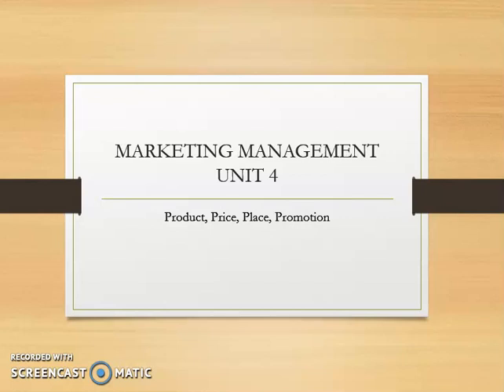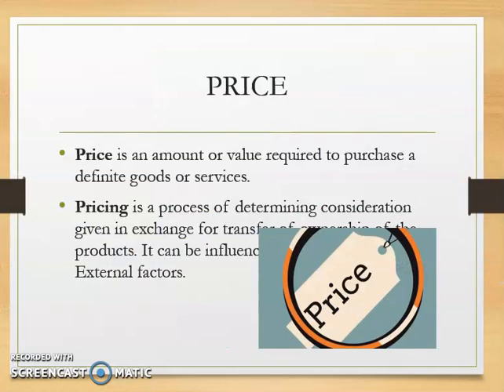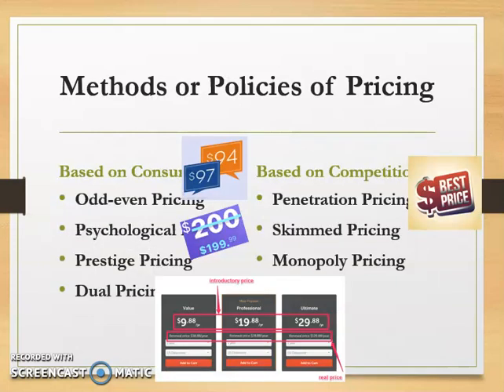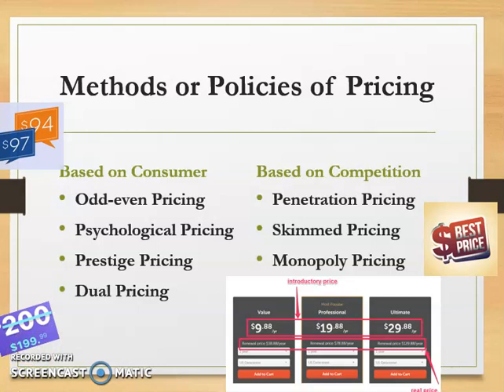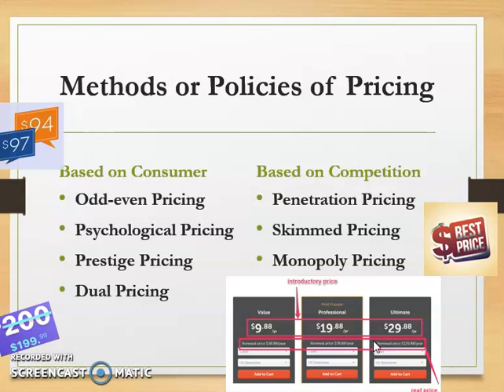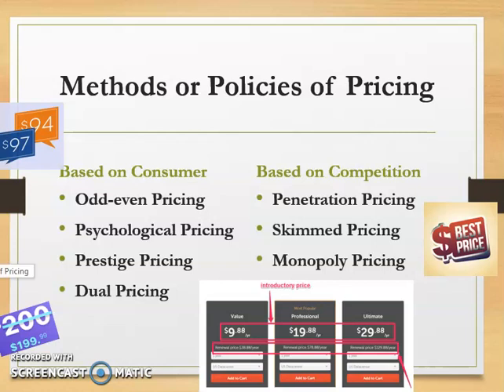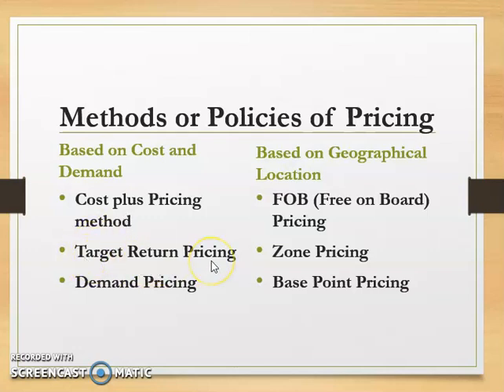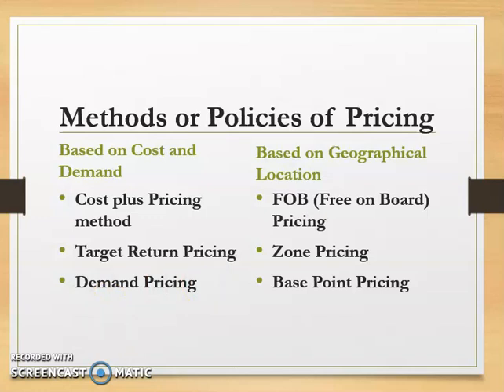Pricing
Marketing Management
Product, Branding, Packing, Packaging, Labeling,
Pricing, Objectives, Factors influencing, Pricing Policy, Methods of Pricing; Physical Distribution, Meaning, Factors affecting Channel Selection, Types, Marketing Channels, Promotion, Meaning, Significance of Promotion, Personal Selling, Advertising